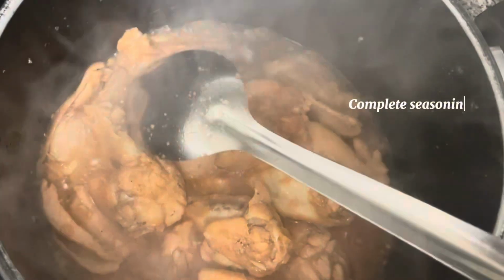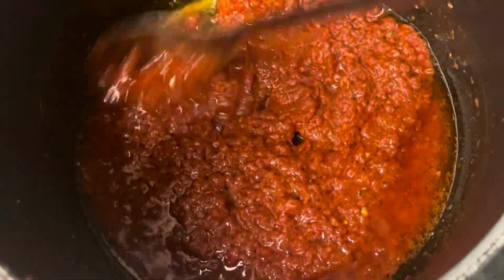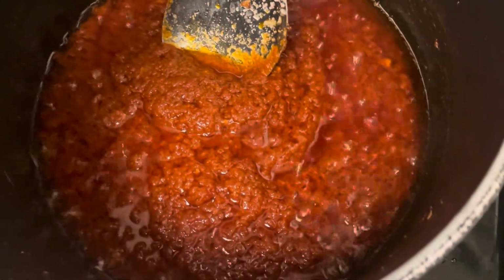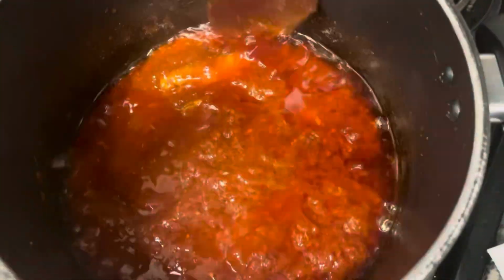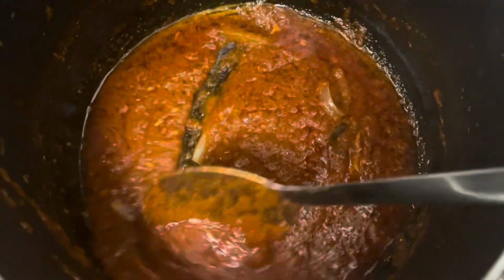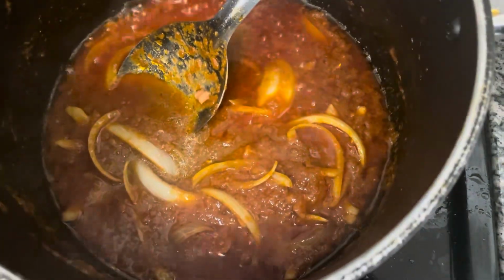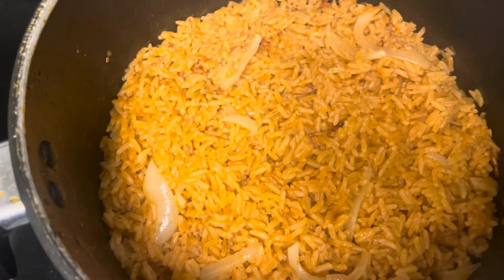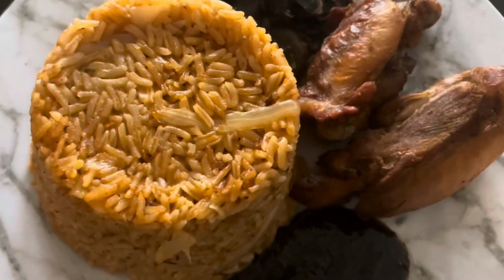Can you guess the food?….Easy home made meal 🍽️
This meal is a delicious one from the motherland. It’s easy to prepare. You can add any preferred vegetables to your meal. It doesn’t have to be the exact same thing. ❤️